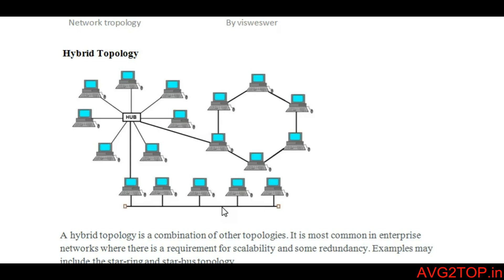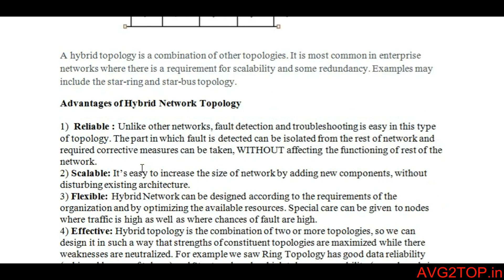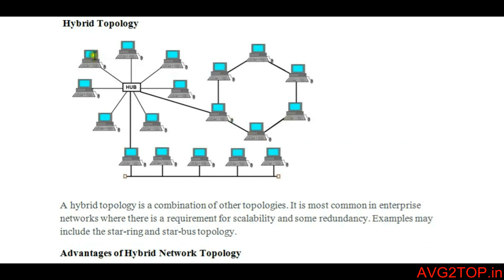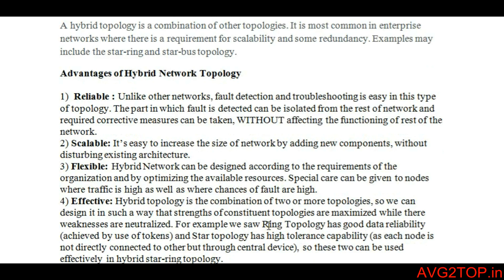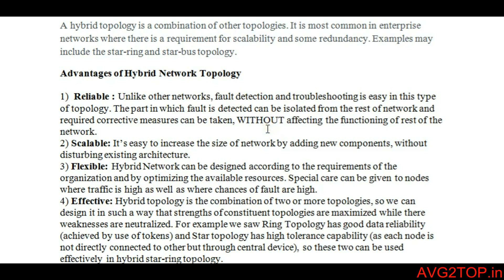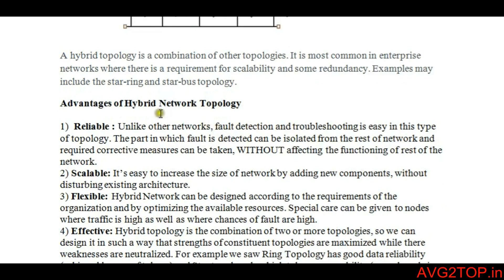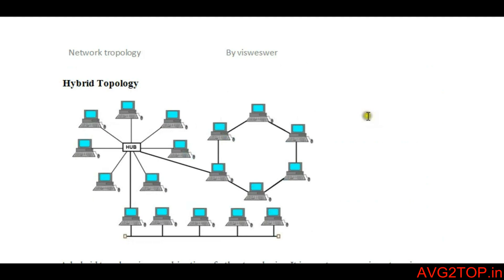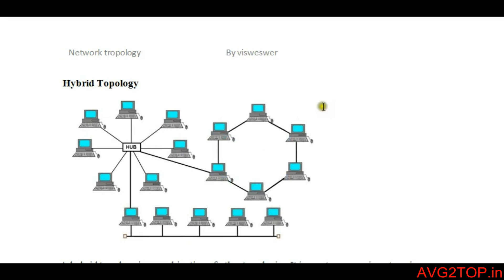Hybrid Topology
Explanation of hybrid topology , advantages & disadvantages for working in realtime with examples